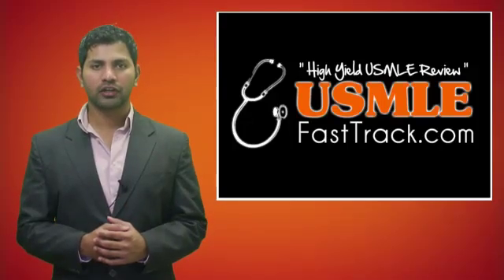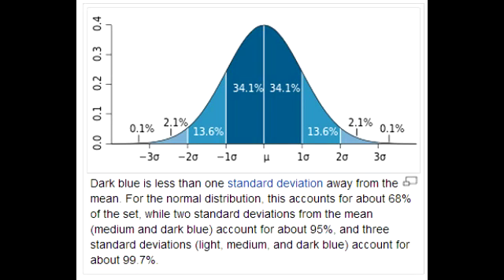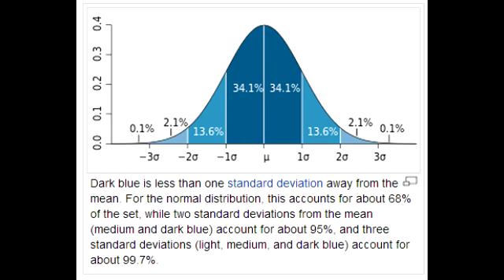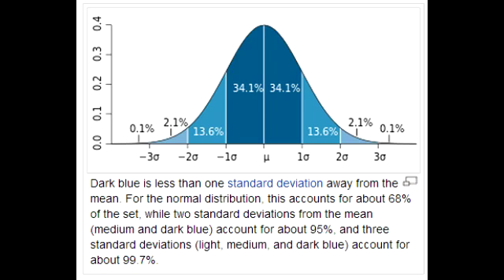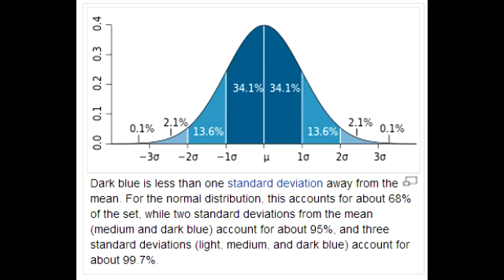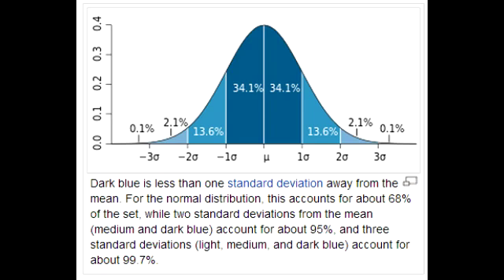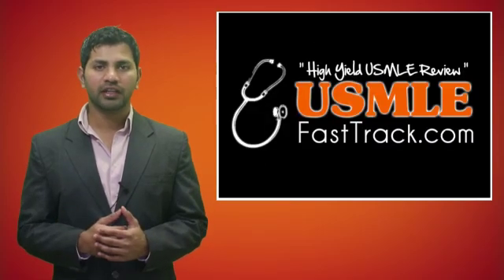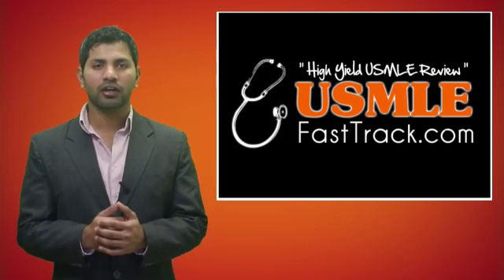Normal Distribution, Standard Deviation(SD) and Standard Error of the Mean (SEM)